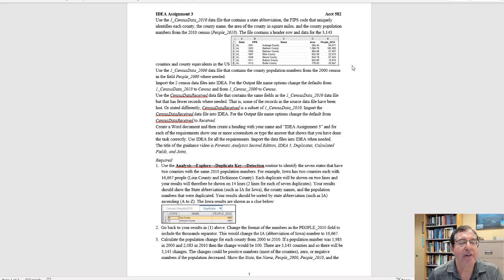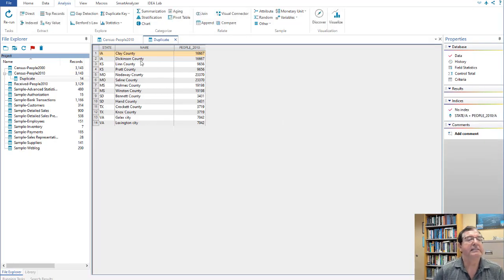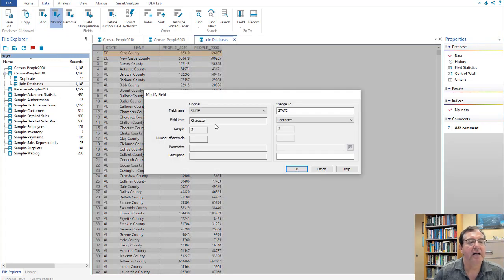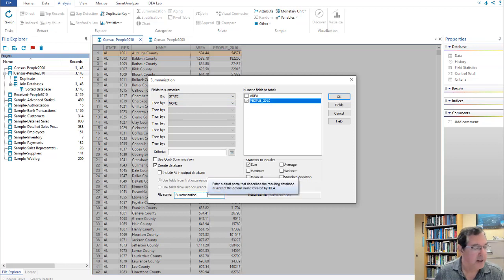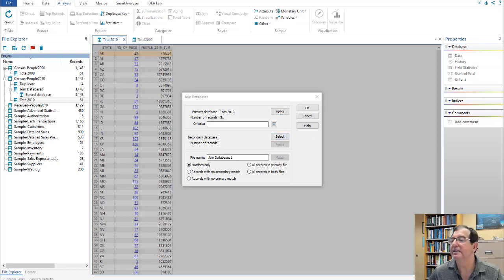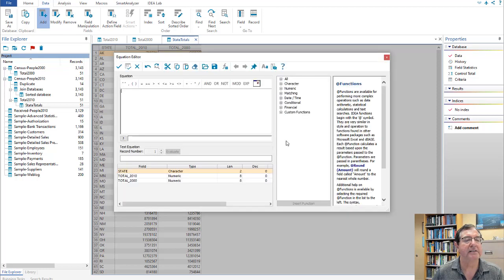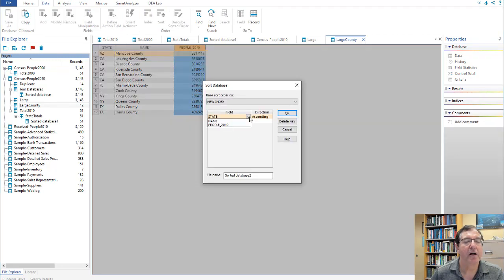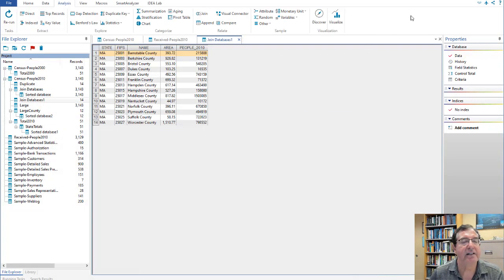Forensic Analytics Second Edition, IDEA 3, Duplicates, Calculated Fields, and Joins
This is a selection of moderately complex tasks t=related to various forensic analytics tests described in Chapters 6, 6, and 8.